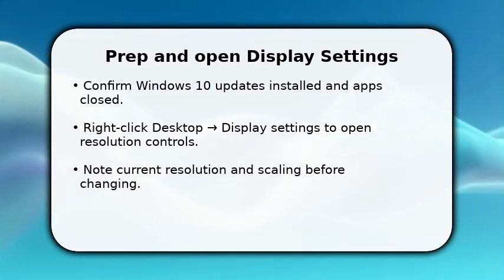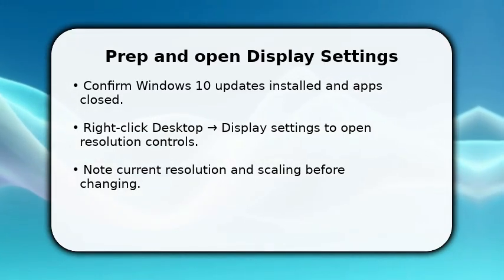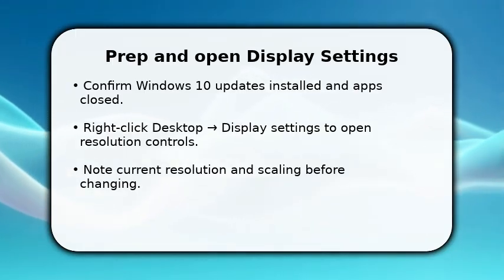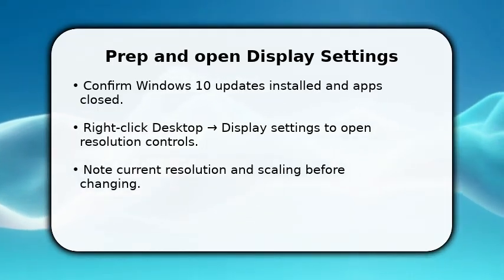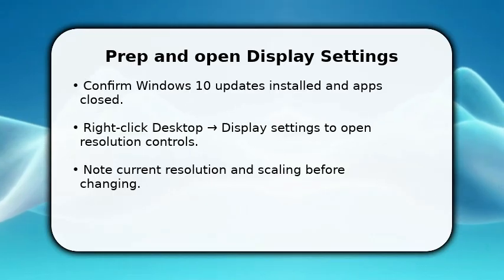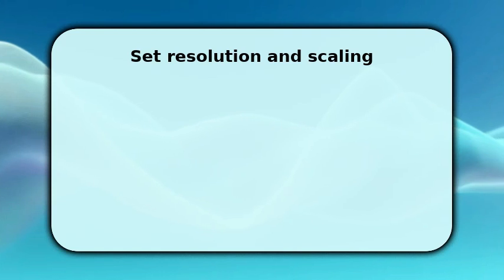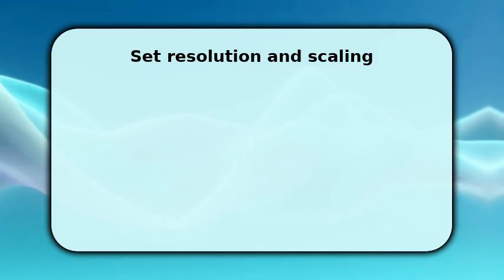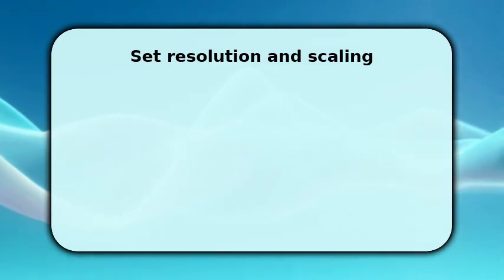How to Fix Screen Resolution Problem Windows 10 - Step by Step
Discover the ultimate guide to resolving screen resolution issues on Windows 1thyne. Follow our step-by-step tutorial designed for both novices and tech enthusiasts alike, ensuring your display settings are optimized without hassle.